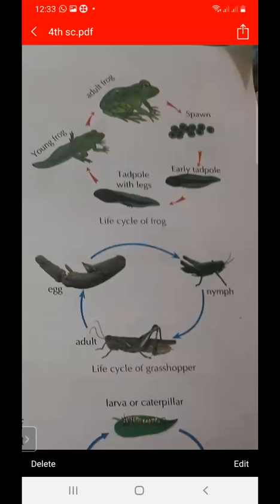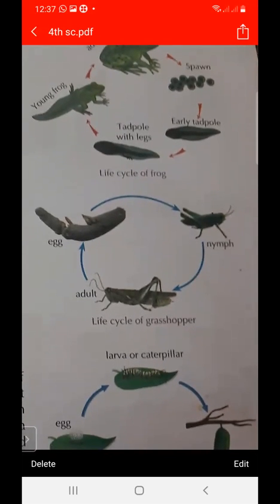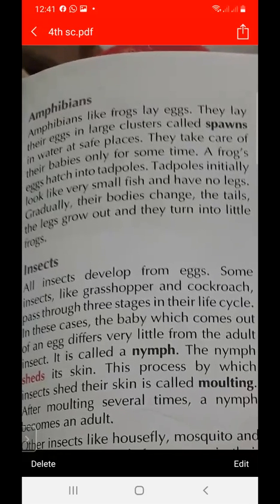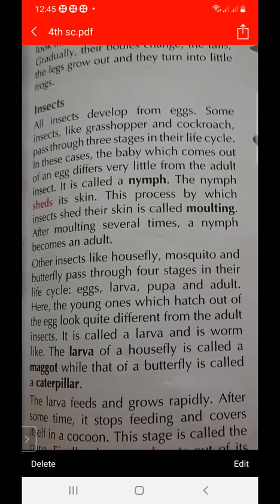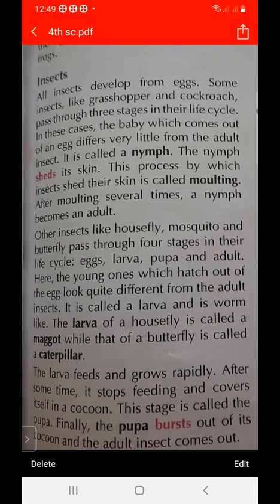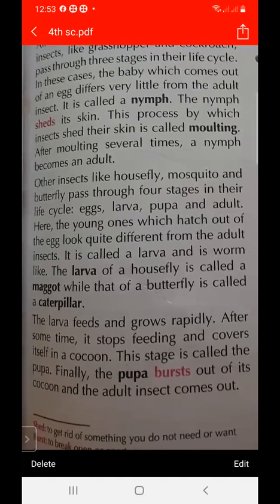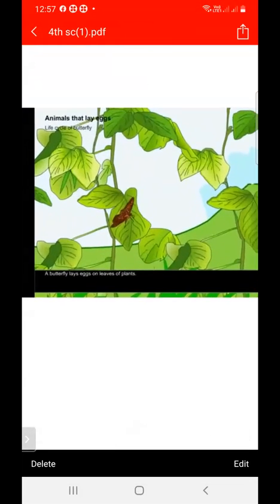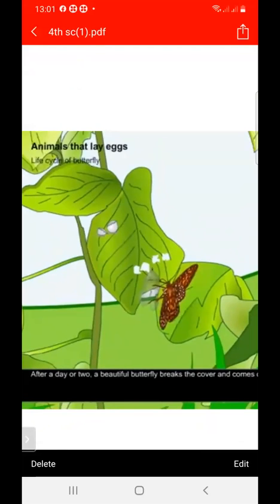TCS IV SCIENCE , Lesson - 4 , Reproduction in animals , Lecture - 4